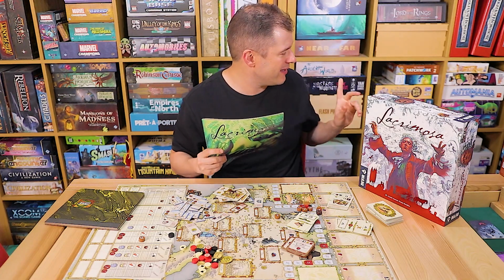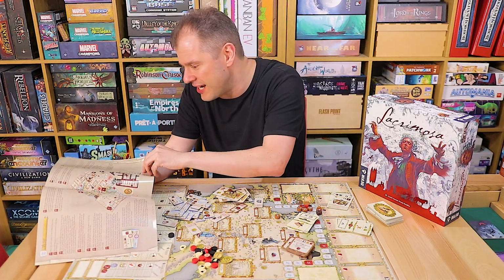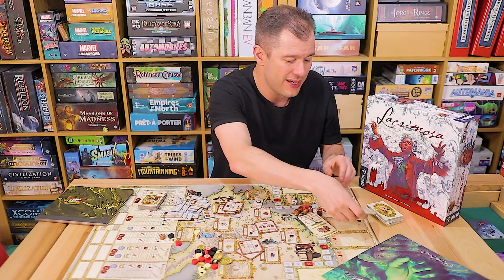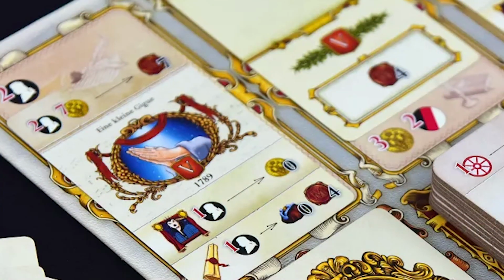Lacrimosa - Board Game Review - Written Well, But Played A Little Off-Key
In Lacrimosa, players take the roles of patrons of the late musician, contributing with their fundings to the composer's works one last time. During the game, you play in two different timelines: the present and the past. In the present, you commission the missing parts of the Requiem from other composers in order to complete it. When developing past events, the game takes place in five epochs in which you contribute by buying new compositions from the composer to sell or exhibit, accompany him on the different journeys through the main courts and theaters in Europe, and gather the resources you need in order to support the musician during his career.

During the game, you play cards from a limited hand that you will improve as the game progresses. These cards can be played either as actions or as resource generators, and players need to optimize their resources and finances in order to support their best version of the story and their relationship with Mozart.

02610323

Code: - BrokenMeeple50

Related Content

Timestamps:

00:00 - Introduction and Promo
01:00 - Background and Rules Overview
04:49 - Pretty Dry, A Waste of A Cool Theme
06:26 - The Prettiest Beige I've Seen, But Still Beige
09:33 - The Rulebook Is Out of Order!
11:52 - The Cards Are The Game. . . But Luck Hurts. . . A Lot!
13:37 - A Fun, Tight Experience, But Limited Variety
15:00 - Player Scaling Is Pretty Inconsequential
15:38 - Travel Is Weaker And Often A Tertiary Concern
18:19 - Winning Path Is Very One-Note
20:29 - Much Ado About Nothing (Bonus Tiles / Setup Nonsense)
23:21 - Replay Value Isn't High Due To The Above
25:22 - Summary and Verdict

Useful Links